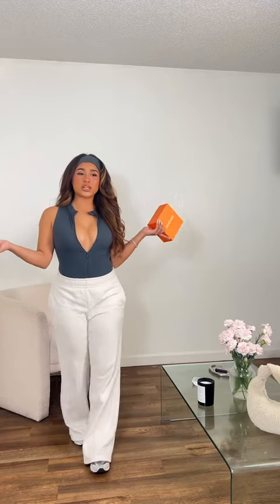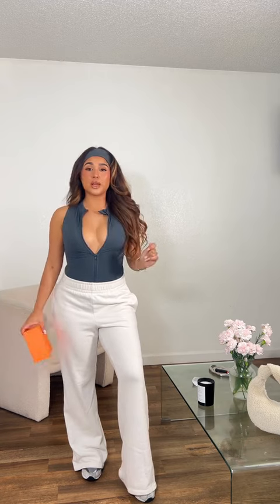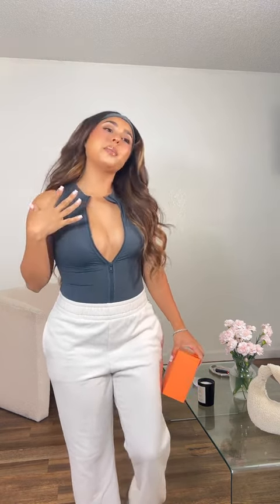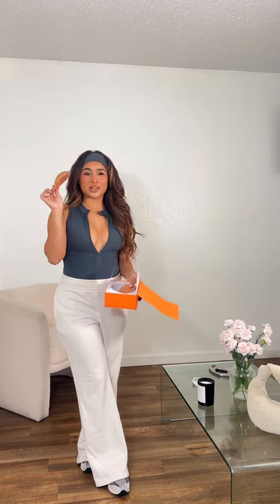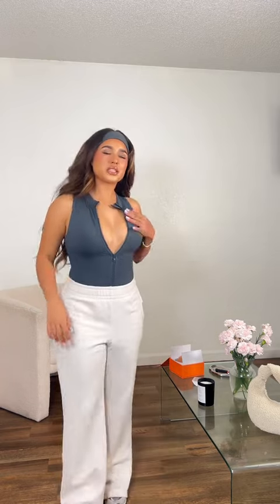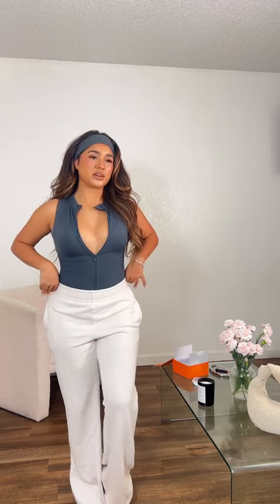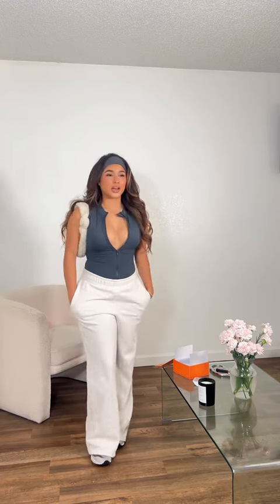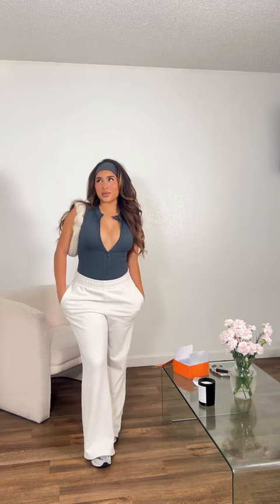Such a SLAY 🥰 we love this transformation with our sticky inserts. Try them today!